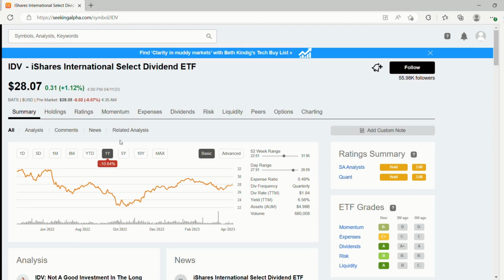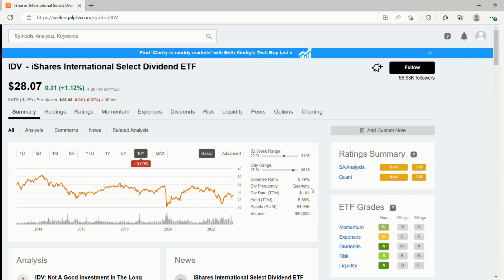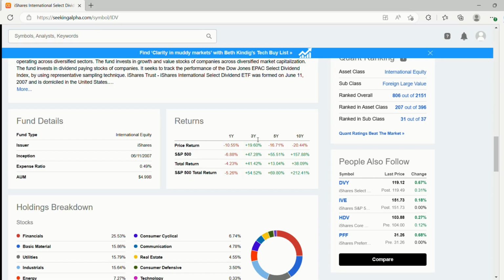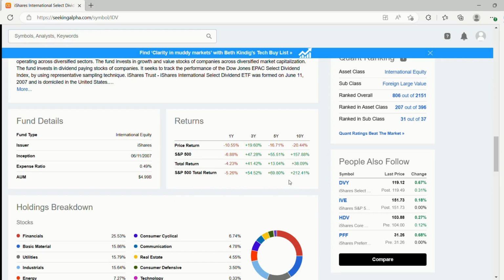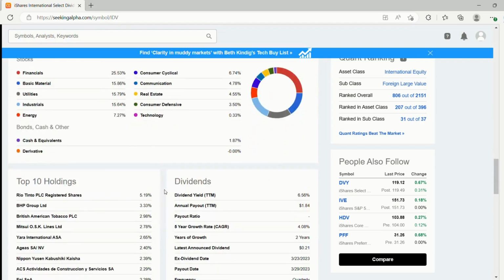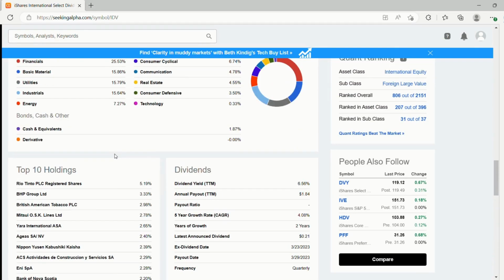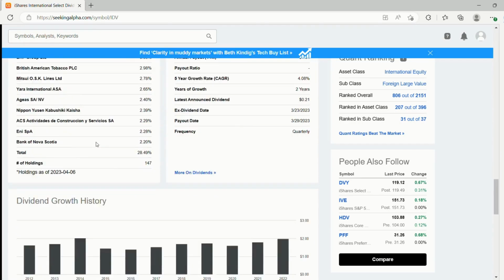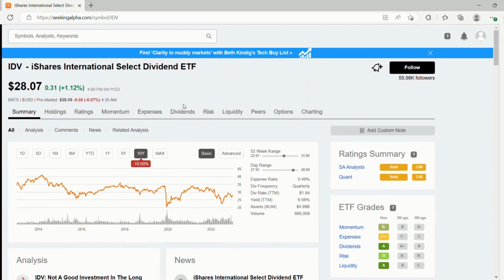High Dividend Yield - International ETF | iShares IDV ETF Review | ETF Review Series #4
IDV is a high yield ETF from iShares focused on international companies. 147 holdings within IDV and a dividend yield over 6.5%. Let's review metrics and performance of this high-yielding international ETF.

This content is for educational and entertainment purposes only. I will never provide financial advice, as I am not a licensed financial professional. Investing of any kind carries risk and should only be done after consulting with a financial professional.